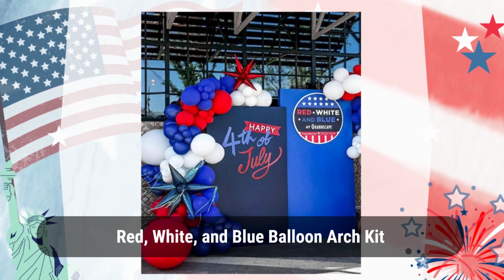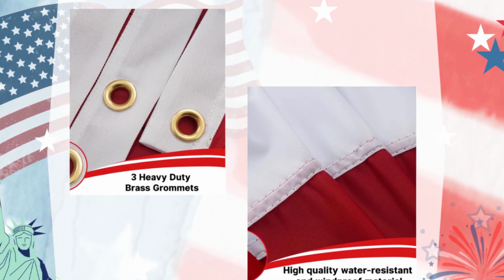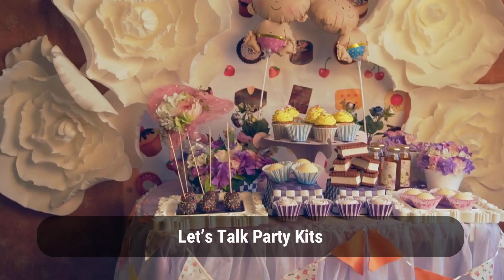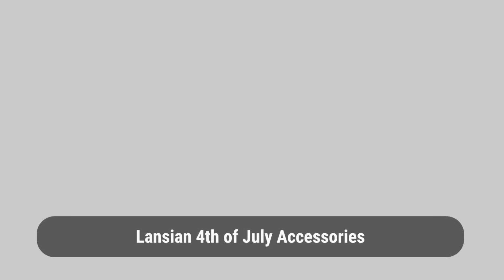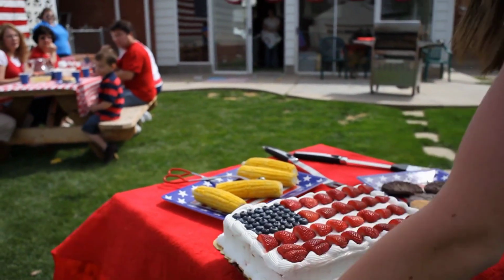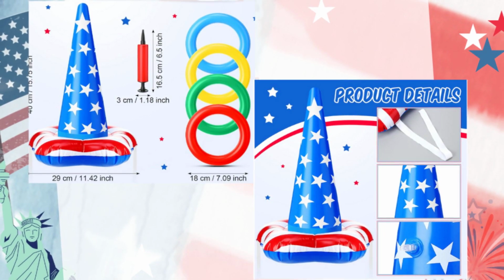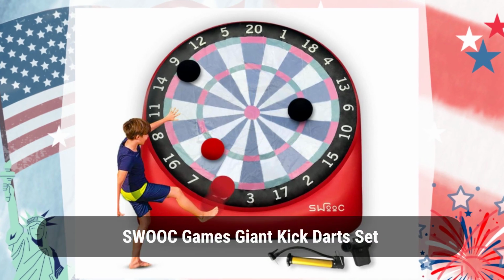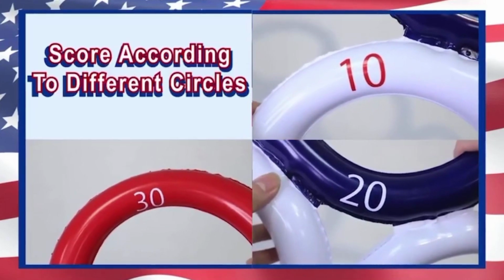Top Amazon Must-Haves for 4th of July 2025 | Party, Decor & MORE!!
🎆 THROW THE ULTIMATE 4TH OF JULY PARTY! 🇺🇸 Amazon Must-Haves for 2025

Hey everyone, it’s Nikki B, and if you're planning a fun and festive 4th of July celebration this year, you’re in the right place!

 In today’s video, I’m sharing the BEST Amazon finds to help you throw an unforgettable Independence Day bash. From red, white, and blue decorations to party kits and outdoor games, I’ve got you covered!

✨ In this video you'll find:
✔️ Eye-catching decorations
✔️ Complete party supply kits
✔️ Fun outdoor games for all ages
✔️ Affordable & Prime-eligible options

💬 Drop a comment if you're hosting this year or if you grabbed any of these!

1. Red White and Blue Balloons Garland Arch Kit,148pcs
2. American Bunting Flags Outdoor
3. Fun Express Patriotic Stars & Stripes Tablecloth Roll
4. Sports Flags Pennants Company USA American Printed Polyester Garden Flag
5. 4th of July Party Backdrop Patriotic Sign Banner

🎉 Party Kits:
1. Moon Boat 24PCS Patriotic Head Boppers Headband
2. American Flag Patriotic Party Supplies Disposable paper plates
3. Lansian 4th of July Accessories Bulk Party Supplies
4. 171 Pcs 4th of July Decorations, Red White Blue Balloons, Curtains, Paper Fans, etc
5. 125 Pcs Patriotic Party Supplies Kit

🏖️ Outdoor Games:
1. 4 Sets 4th of July Party Games American Patriotic Star Inflatable Hats Ring Toss Game
2. American Flag Ring Toss Pool Toys, 36" Inflatable Pool Cornhole Set Toss Games
3. SWOOC Games - Giant Kick Darts with 15+ Games Included - Jumbo Soccer Darts with Air Pump
4. Vanblue 4th of July Tic Tac Toe Bean Bag Toss Game
5. Inflatable 2-in-1 Floating Basketball Hoop and Inflatable Ring Toss Pool Game